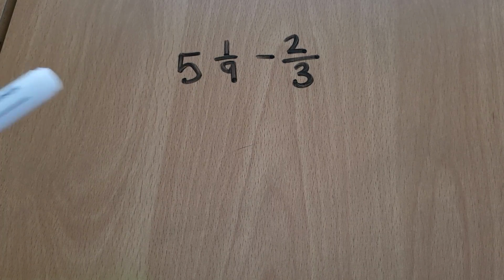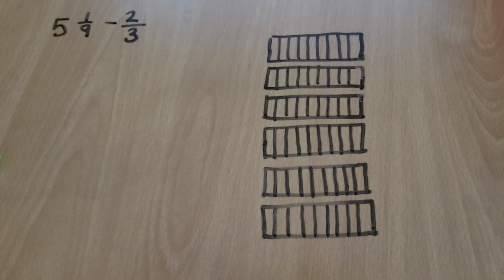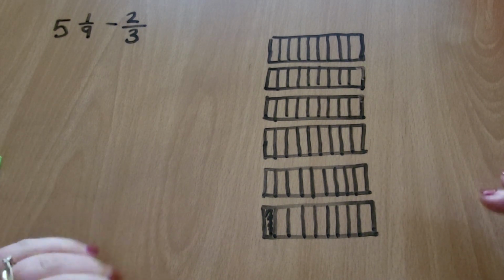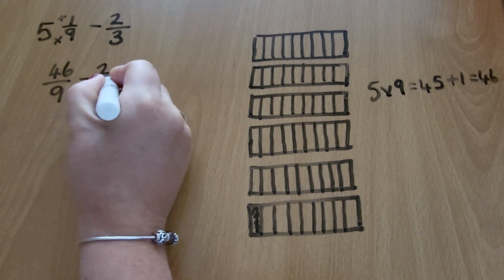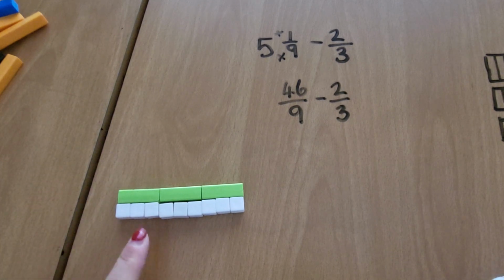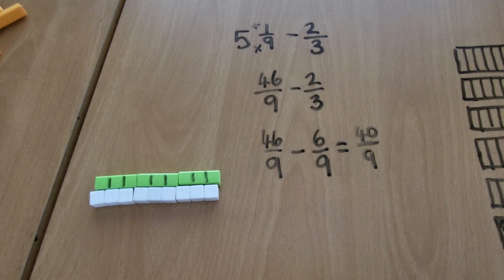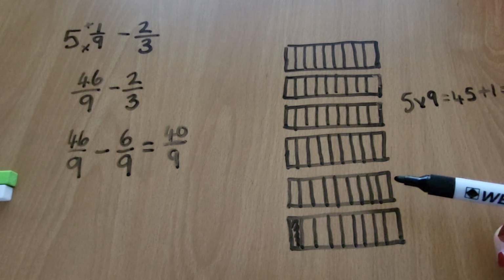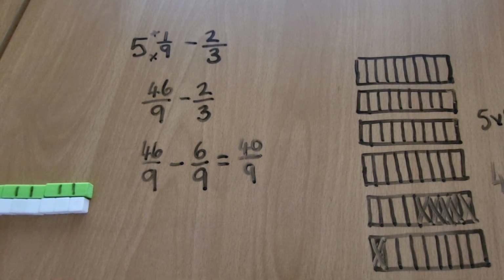How to subtract a fraction from a mixed number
In this video, I explain how to change a mixed number into an improper fraction, hoe to make a common denominator and how to solve the calculation. I use real materials and pictures to help you understand the concepts and the why!